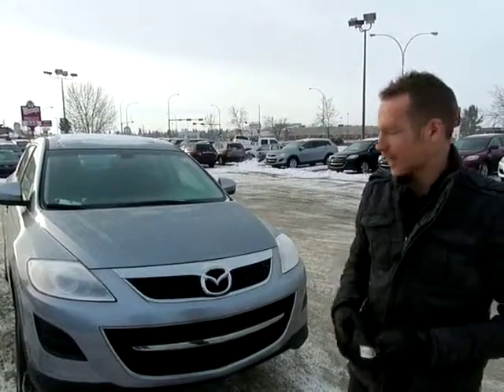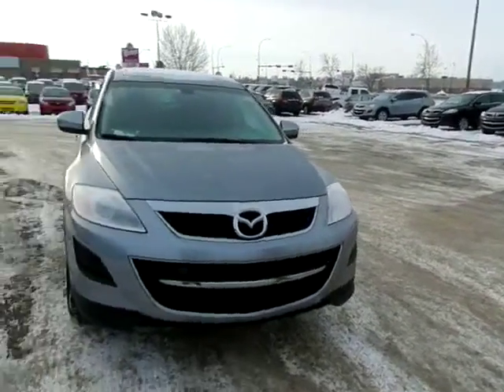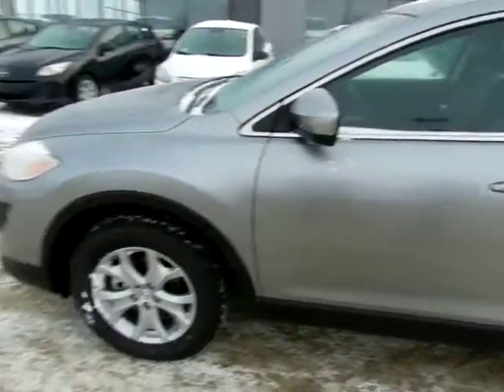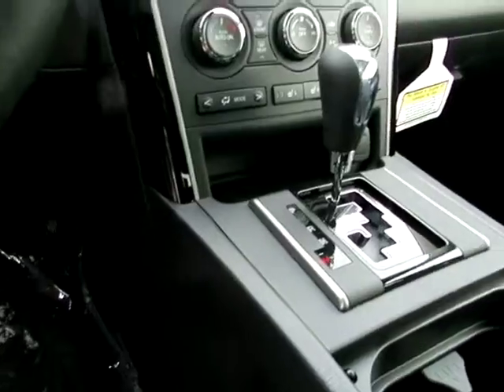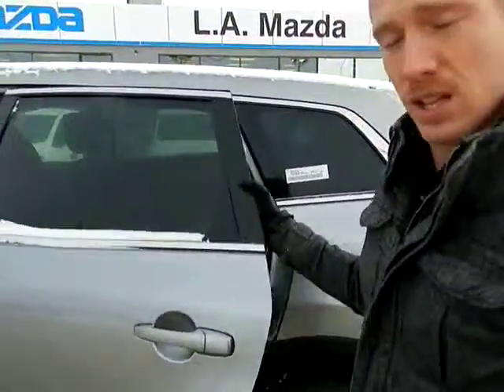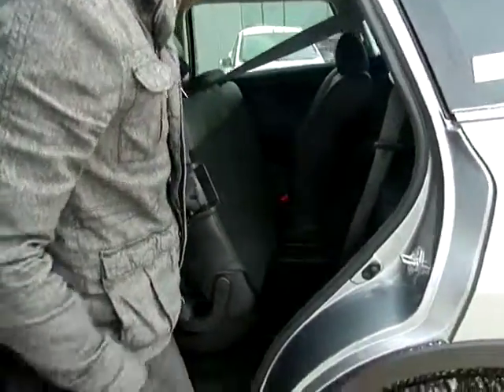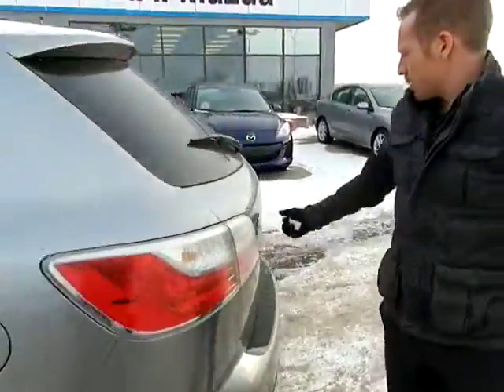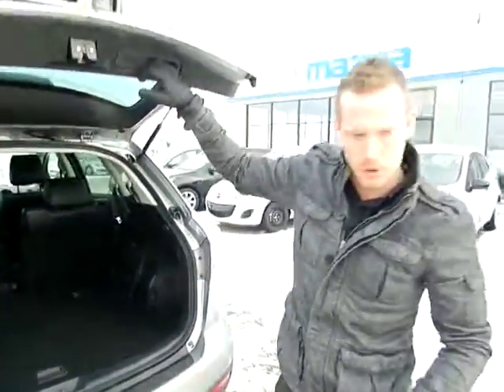Edmonton Mazda Dealer | Mazda CX-9 | LA Mazda